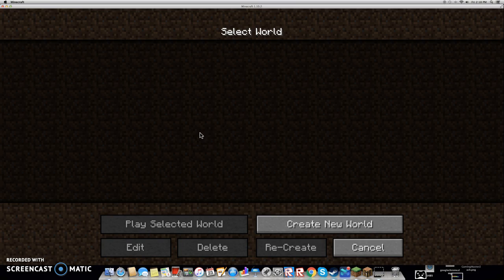my world is gone!! minecraft